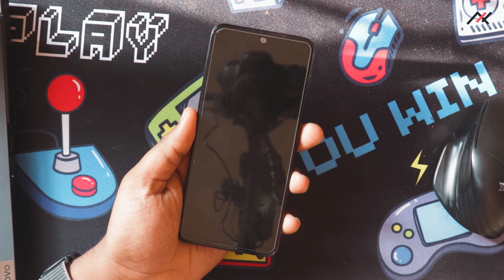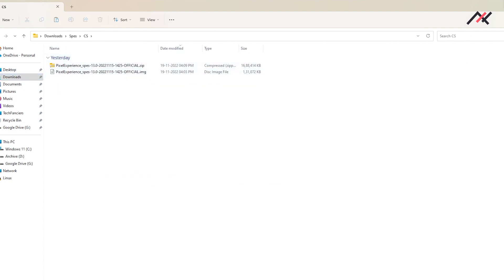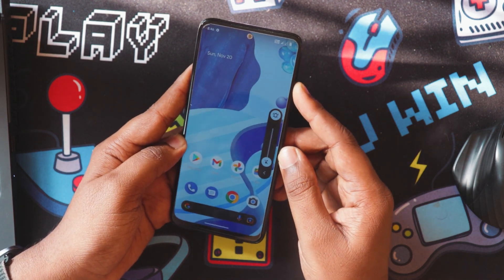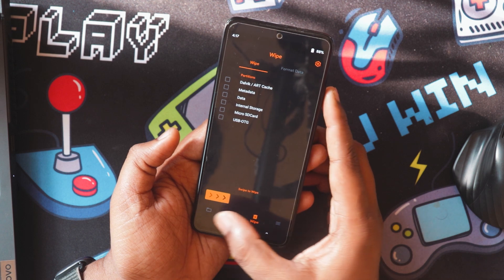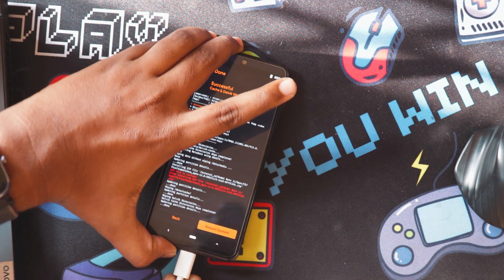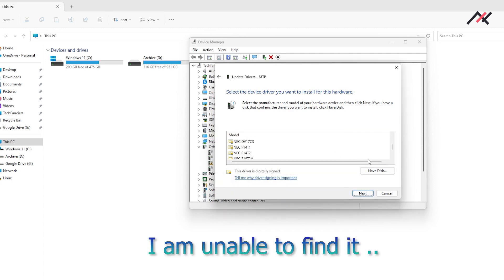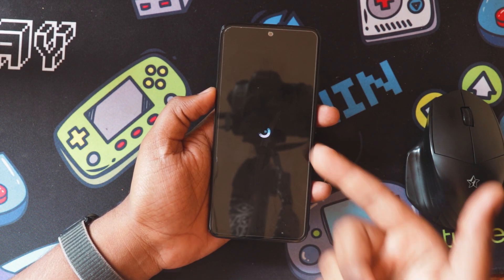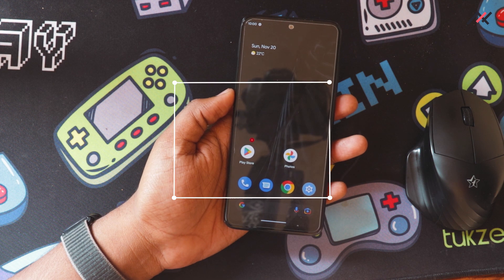Install Latest Official Pixel Experience | Update Android 13 on Redmi Note 11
Install Latest Official Pixel Experience | Update Android 13 on Redmi Note 11 | How to Install Latest Official Android 13 on Redmi Note 11! | Easy Way | Pixel Experience | Pixel Experience Plus | Spes | Spesn

Due to MTP limitation in TWRP/Recovery, we were in need of OTG and external Storage to flash the Custom ROM. So, this video will see how to install a custom ROM through ABD without using an OTG or External Storage on Redmi Note 11.